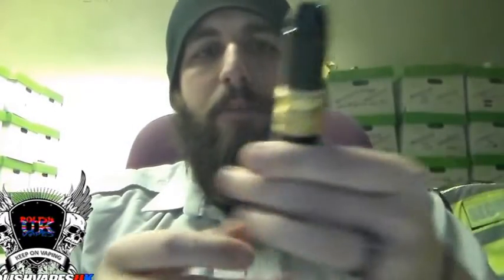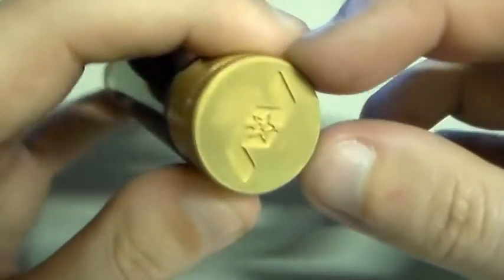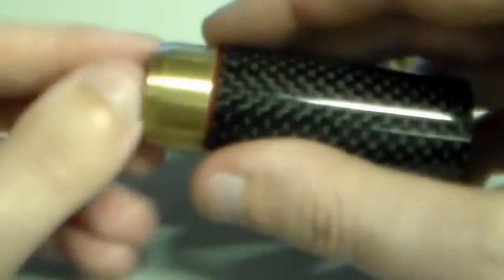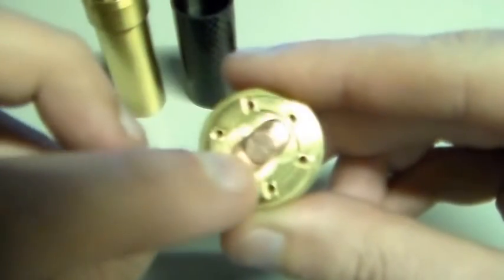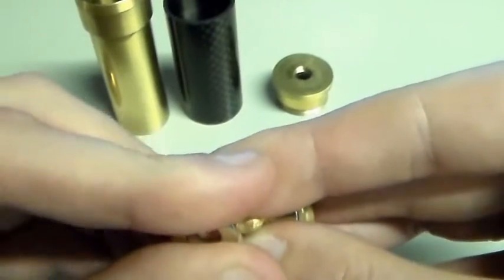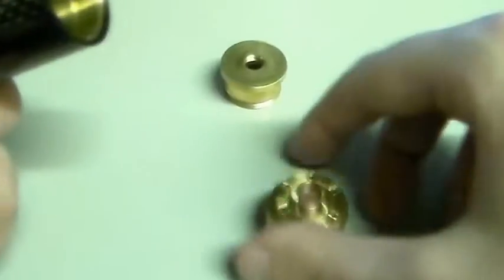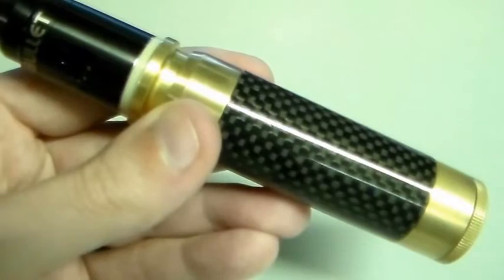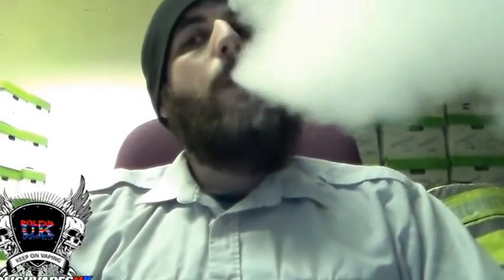AV Able Mech Mod (Clone) Review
hi guys today we are going to be taking a look at the able clone i picked this up hope you enjoy the review and REMEMBER STAY SAFE AND KEEP ON VAPING